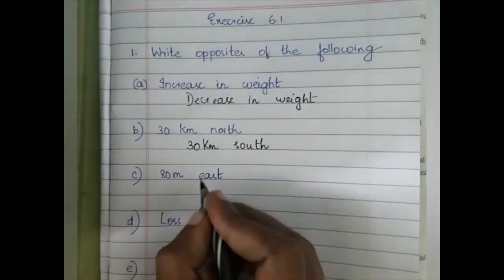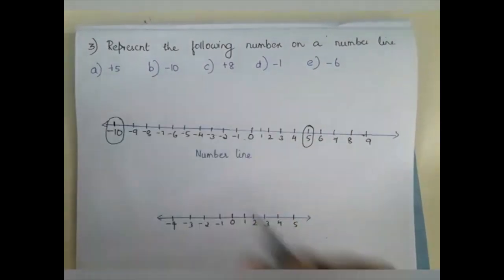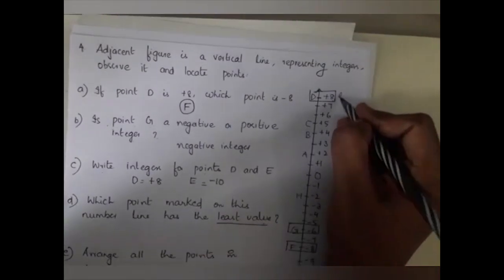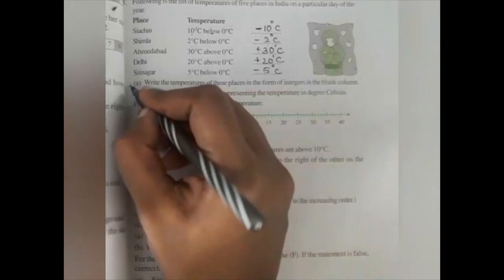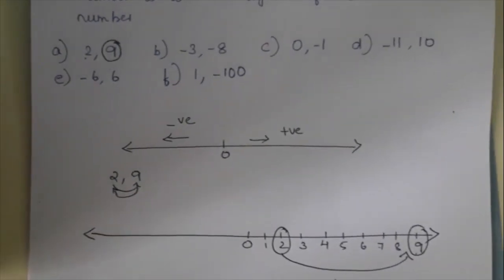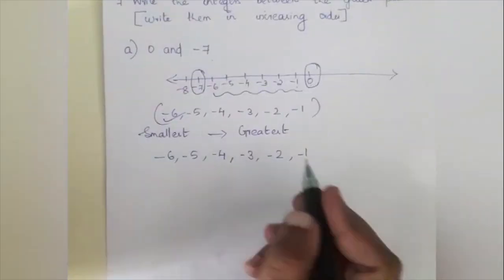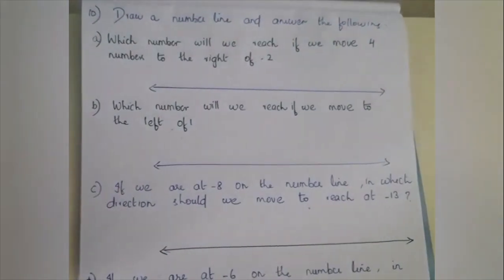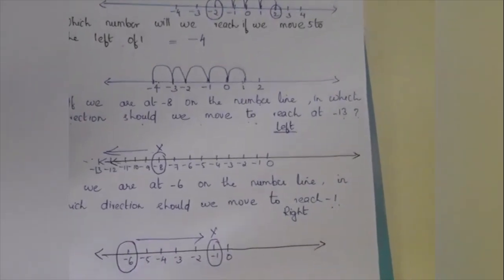CLASS 6 | MATHS